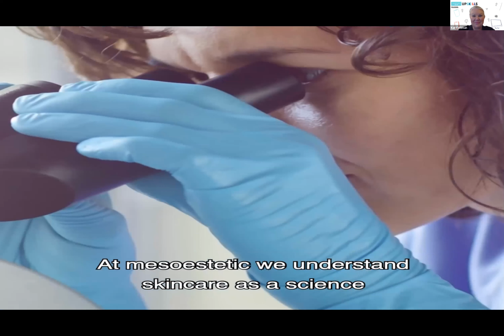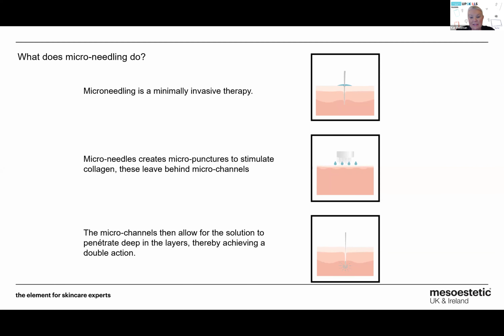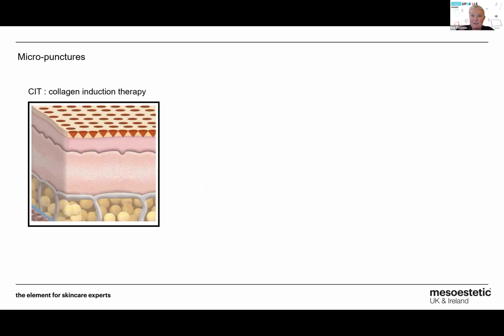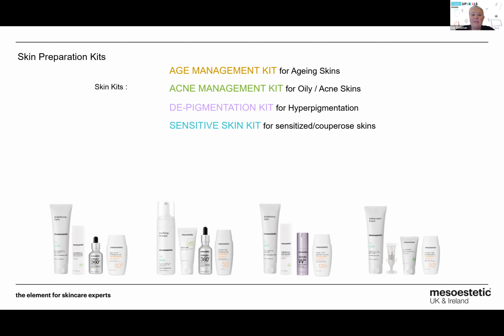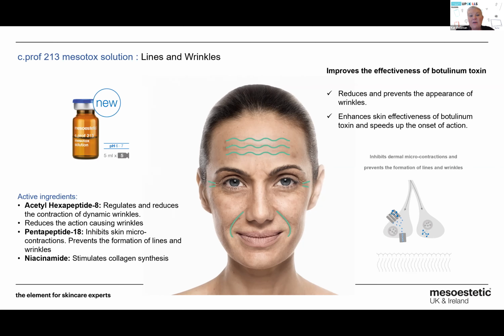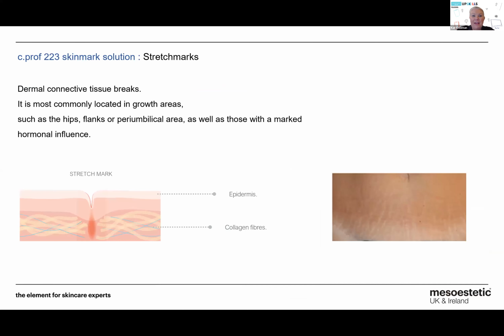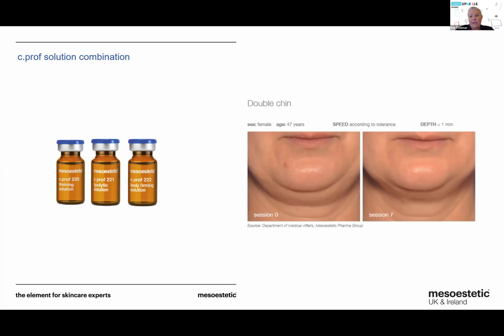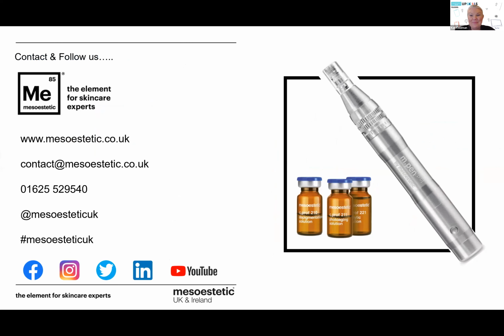Microneedling with transepidermal solutions Sponsored by Mesoestetic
Join Kat Coleman, mesoestetic Training Ambassador and learn how to achieve awesome results using mesoestetic trans-epidermal c.prof solutions vehicled into the skin by means of micro-needling with the m.pen PRO device. This treatment will enable you to successfully treat concerns of ageing, pigmentation, hair loss, acne scarring, stretchmarks, body contouring concerns and much more…